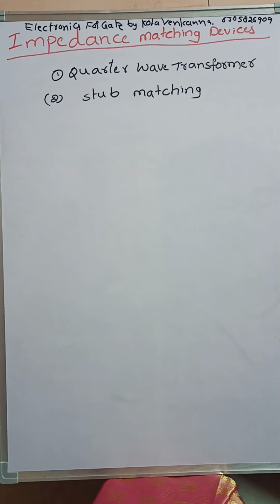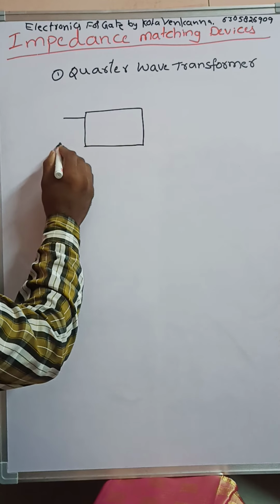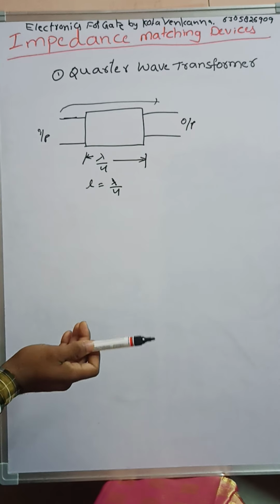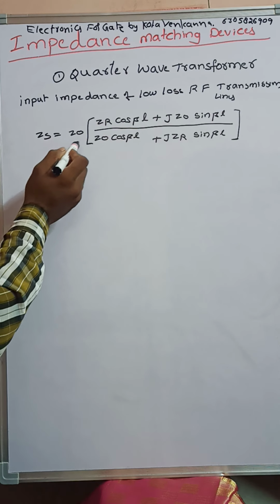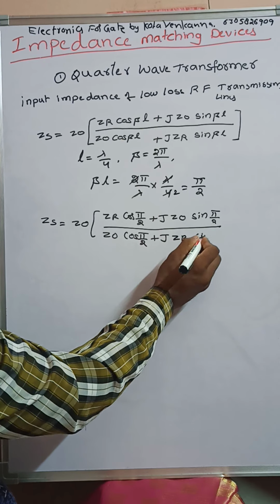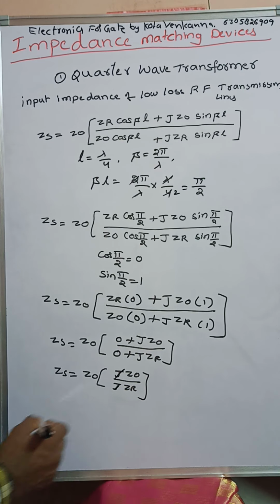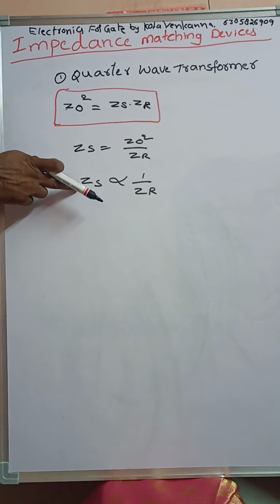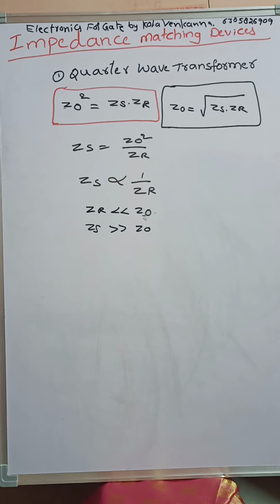Quarter Wave Transformer or Impedance Inverter of Transmission lines-EMTL(ECE)-asper JNTUK Syllabus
by Venkanna Kota